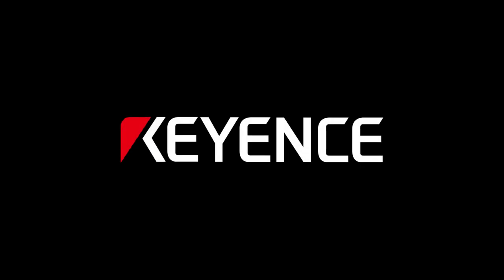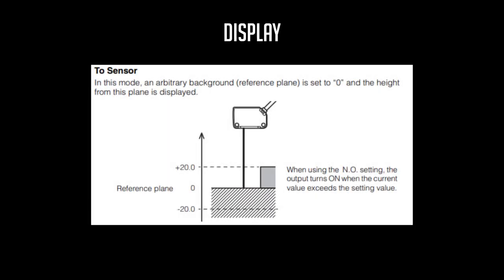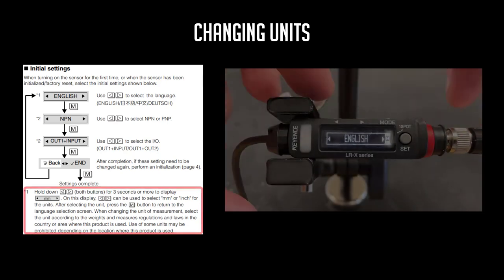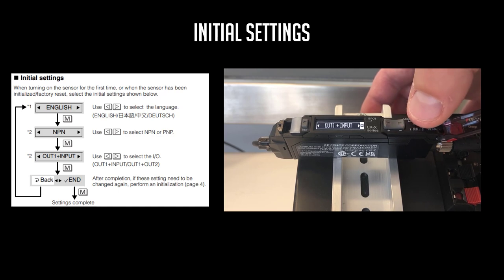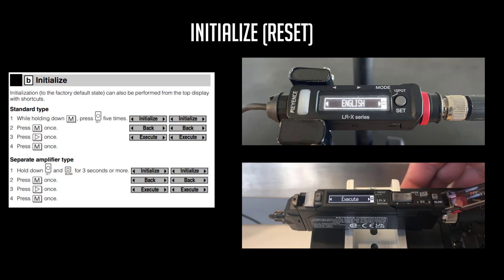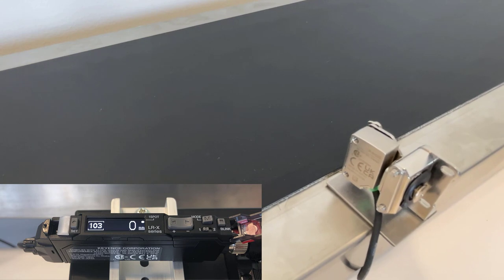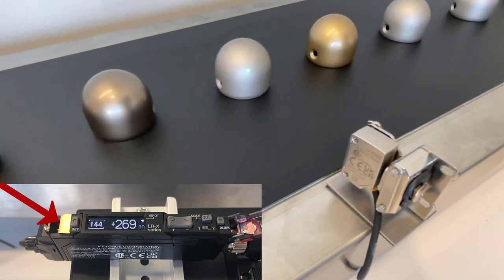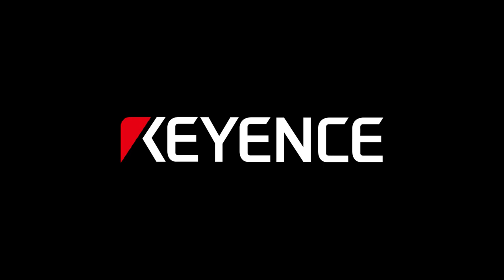Laser Sensor KEYENCE LR-X - First Time Setup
The NEW LR-X Series laser sensor is our latest addition to the LR Family. This sensor has impressive detecting capabilities in a remarkably small footprint. With the WORLD'S FIRST green laser CMOS sensor, the LR-X provides unmatched stability and the ability to detect minute changes.

This video gives a basic explanation of the differences between the standard and separate amplifier type of LR-X among other things:
 • How to read the display
 • How to change units
 • Initial Settings
 • 3 simple to setup calibration procedures